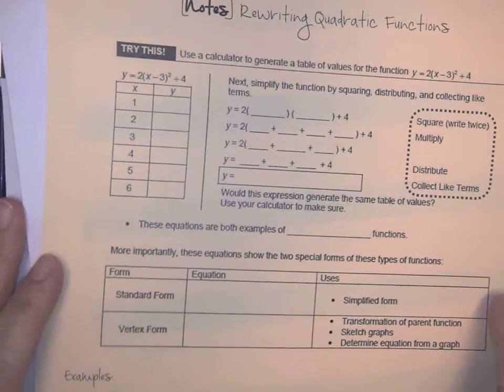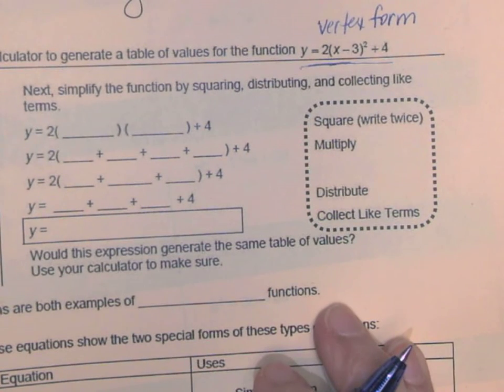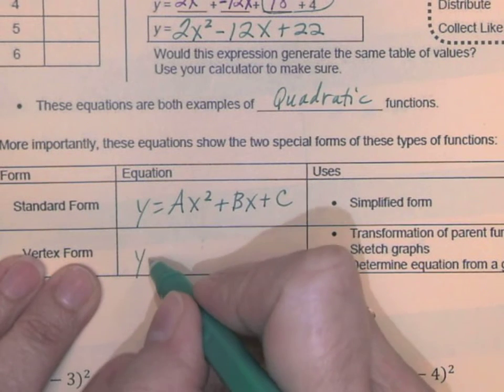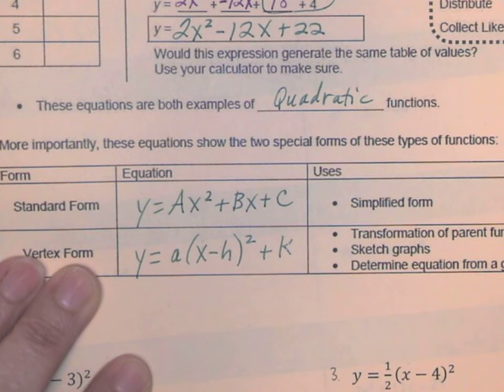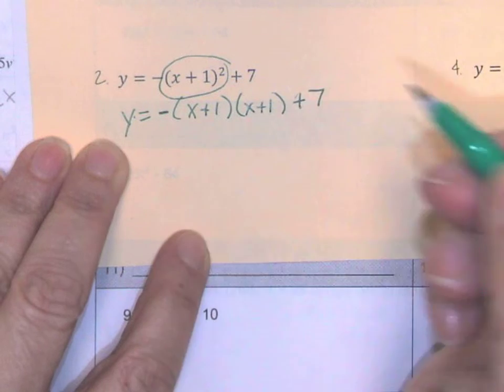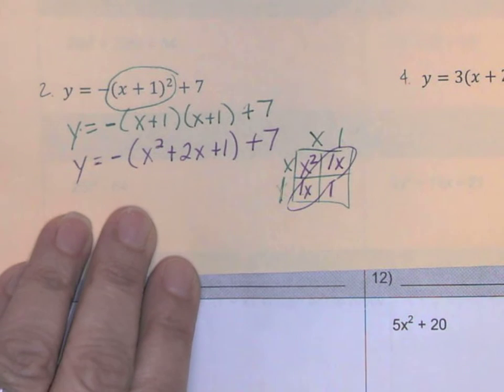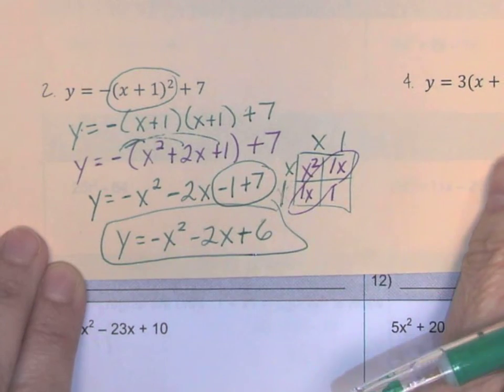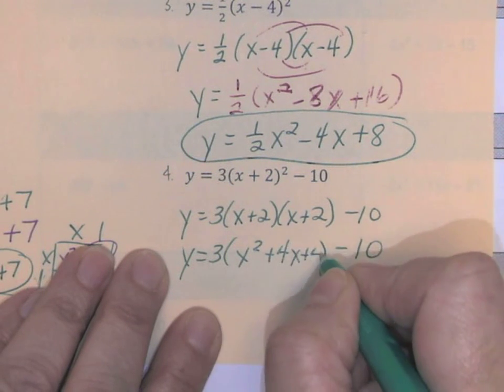Rewriting Quadratic Equations from vertex form to standard form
Examples of writing quadratic equations from vertex form into standard form